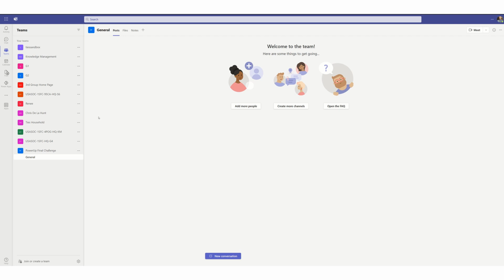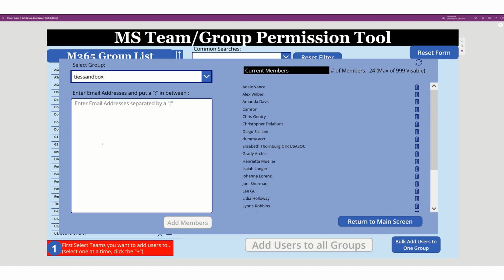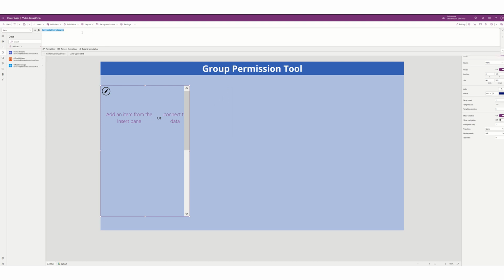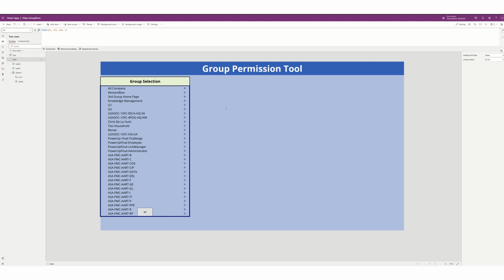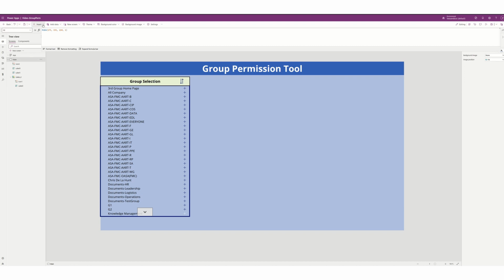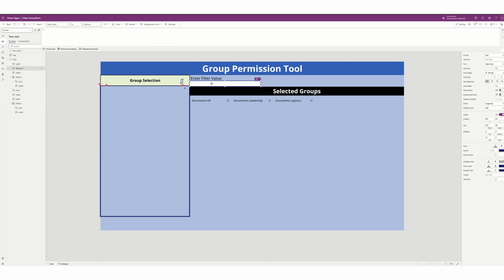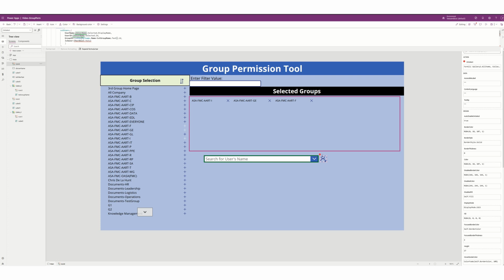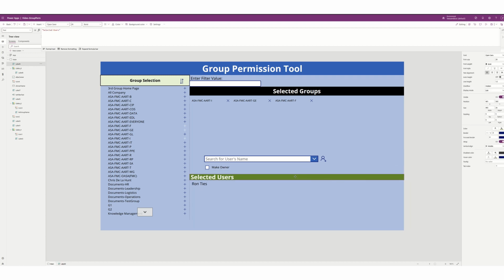Azure Group Perms App Part 1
Since MS Teams and Azure Active Directory both use M365 Groups, this app adds/removes users from these groups.  Since both are used, the app works well for this purpose.  This video series (2 videos) covers a short demo at the beginning of the first video and building it from scratch to completion.  Keep in mind it don't cover all contingencies you may come up with.

The links below are documented formulas for this video and the Flow creation.  Also the .zip files are the exports of the flows if you wish to use them.